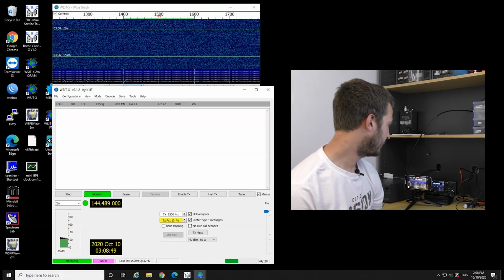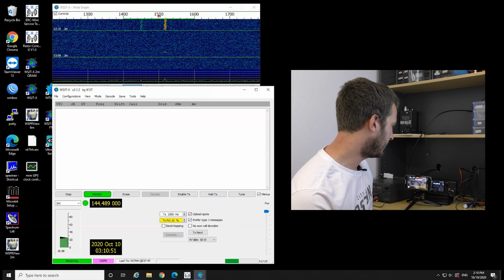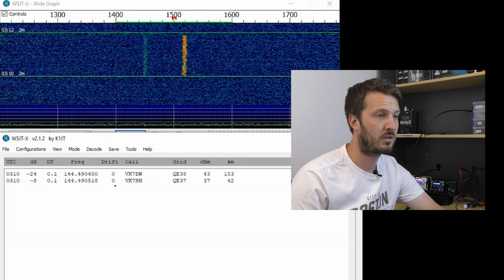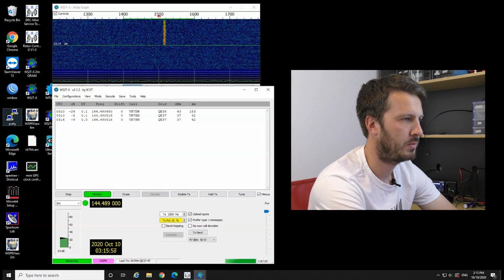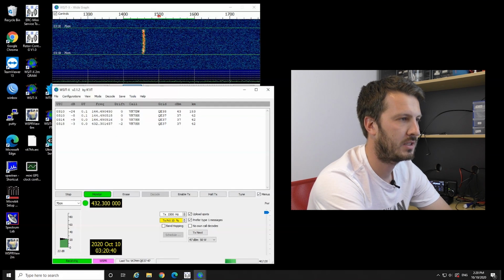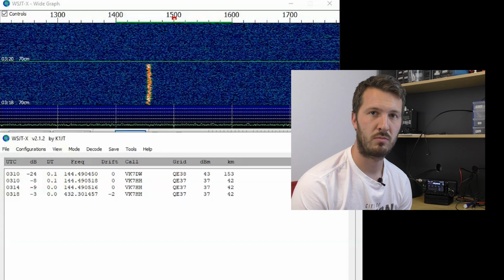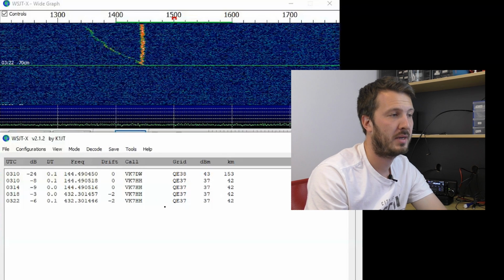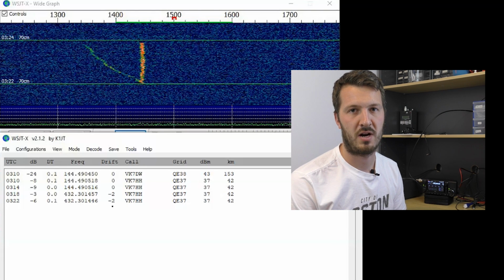Does the Icom IC-705 Drift? Test and Results HERE!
Does the Icom IC-705 drift in frequency? The results may surprise you! In this video I put that to the test with my IC-705 using WSPR. The radio was set to transmit 5W and received by my GPS locked IC-9700 at my remote station.

⏱️TIMESTAMPS⏱️
0:00 Another 705 Video - Intro
1:46 Test setup, power and remote radio
3:08 1st Decode on 144 MHz
4:31 2nd Decode on 144 MHz
4:55 1st decode on 432 MHz
6:02 2nd decode on 432 MHz
7:00 Summary

If you enjoyed this video help others enjoy it by adding captions in your language: